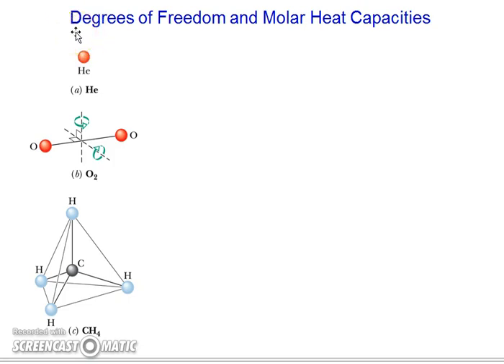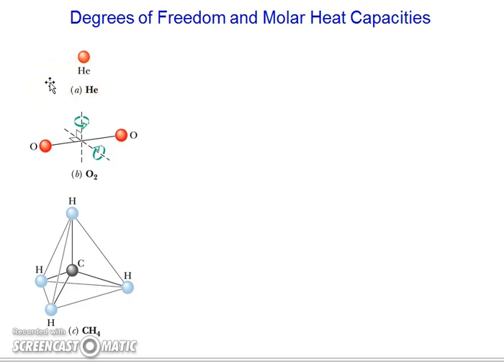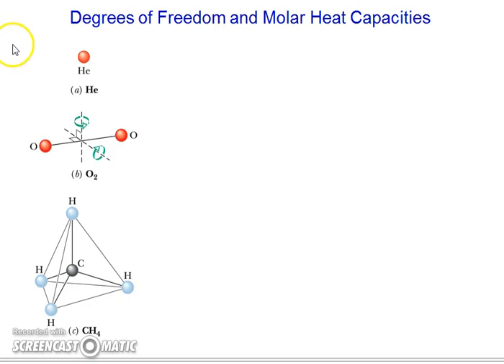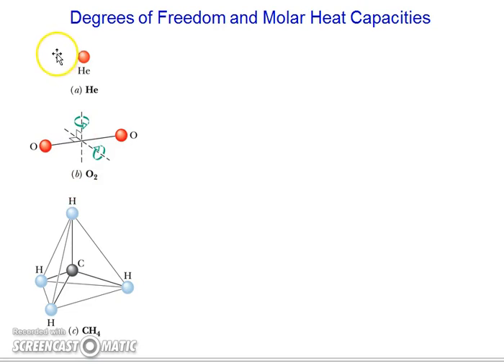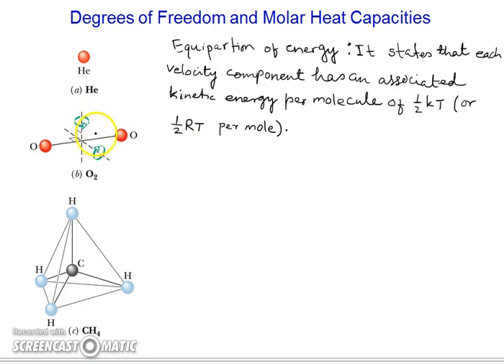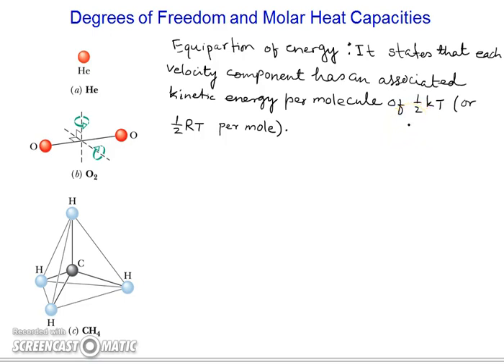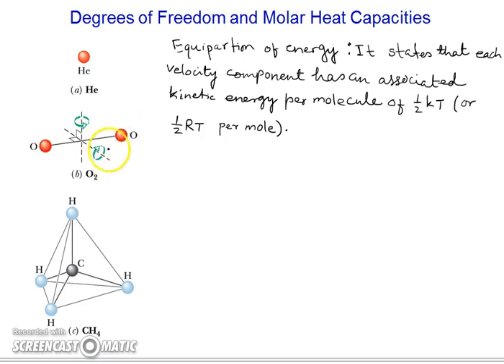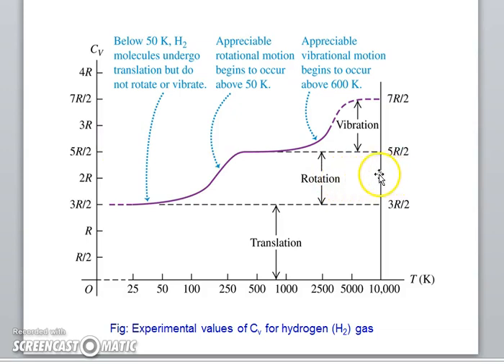Degrees of Freedom and Molar Specific Heat